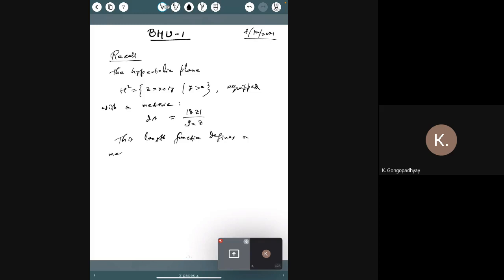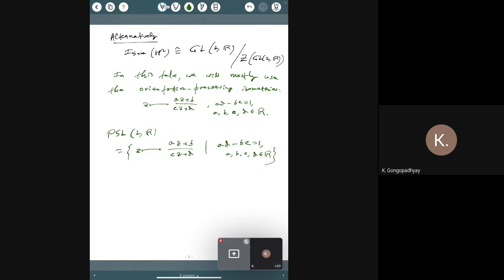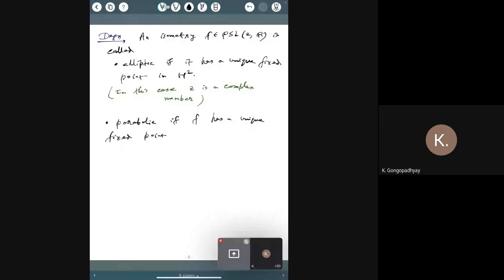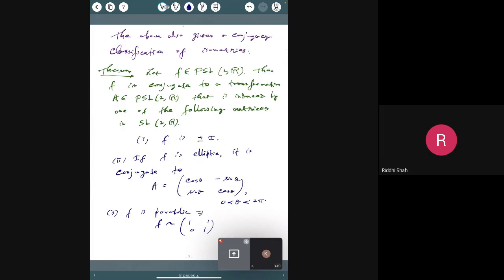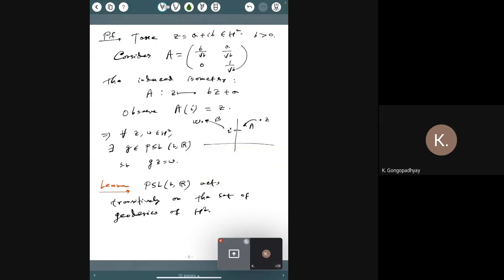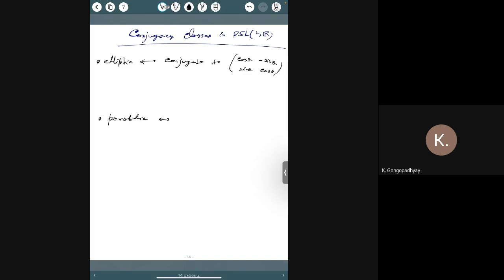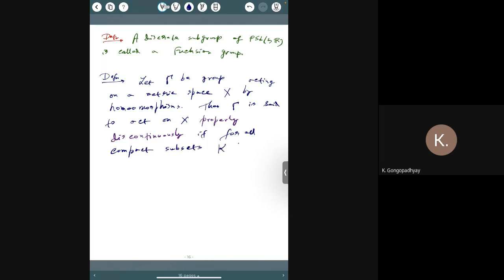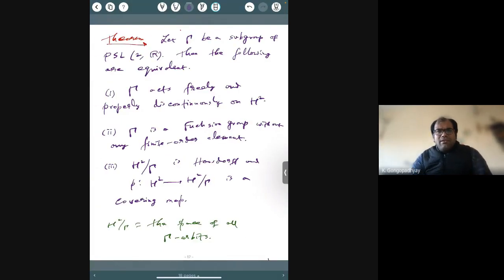Pre CIMPA lecture 2 by K Gongopadhyay 2021, 7 Dec 2021